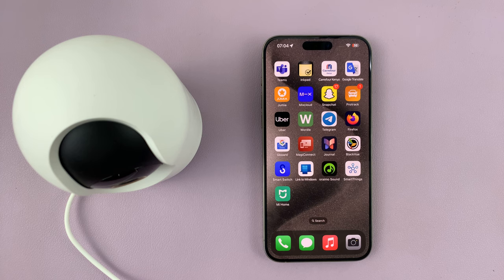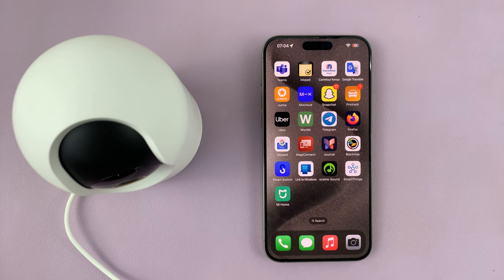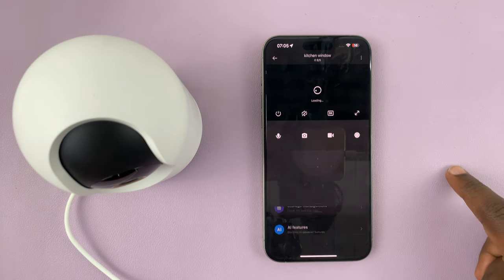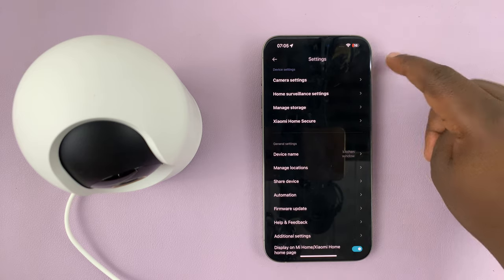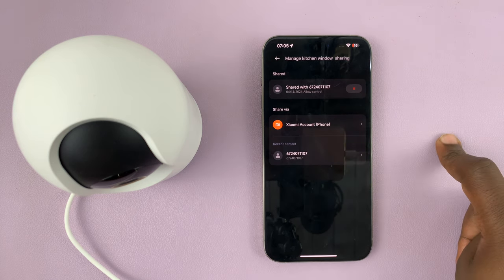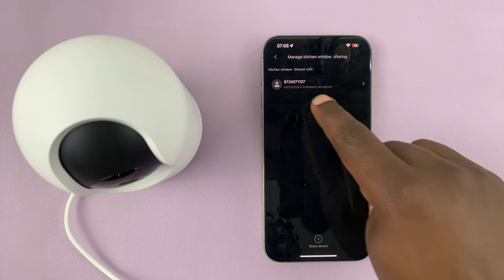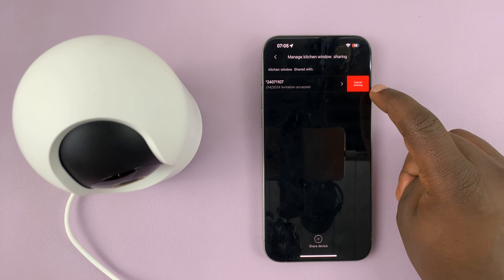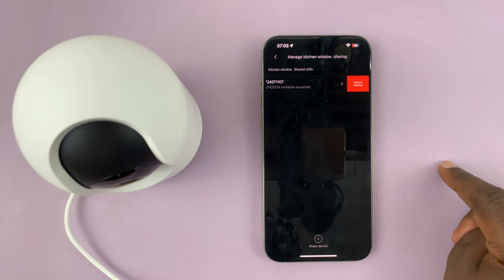Xiaomi Smart Camera C500 Pro: How To See Who Has Access | See Share List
Here's how to see who has access to your Xiaomi Smart Camera C500 Pro. In this video, we'll walk you through step-by-step instructions on how to monitor who has access to your camera feed and how to see the share list.

With the Xiaomi Smart Camera C500 Pro, keeping your home or office secure has never been easier. However, ensuring that only trusted individuals have access to your camera feed is essential for maintaining privacy and security. That's why understanding how to manage access permissions and the share list is crucial.

See Who Has Access To Xiaomi Smart Camera C500 Pro:
How To See Share List On Xiaomi Smart Camera C500 Pro:

Step 1: Begin by launching the Xiaomi Mi Home app on your smartphone or tablet. Ensure that your Xiaomi Smart Camera C500 Pro is connected to the app and accessible within your device list.

Step 2: Once you're in the Xiaomi Mi Home app, locate the camera you wish to revoke access for within the app's dashboard. Tap on the camera to access its settings menu. Tap on the three dots in the top-right corner to access the Settings menu.

Step 3: Within the settings menu, look for the option, "Share Device" and tap on it. Here, you should see the list of users or devices currently granted access to your camera.

Step 4: Tap on the user(s) that you are sharing the camera with to view more options. From the option that appears, you can tap on it to reveal the "Cancel Sharing" option. You can do this at any time you'd like.

Cell Phone Tripod Adapter